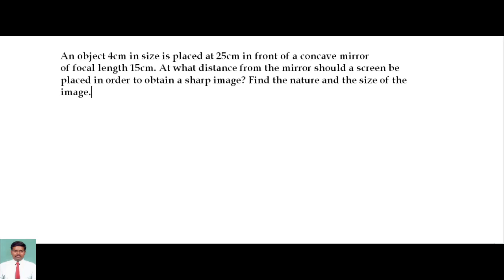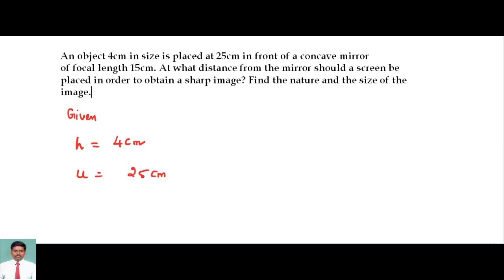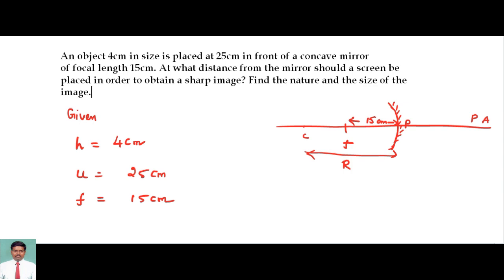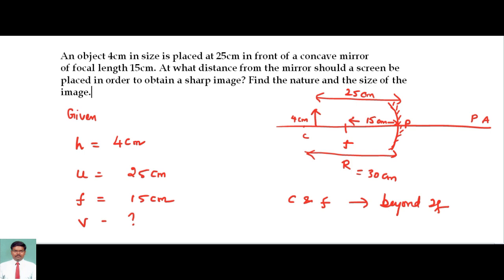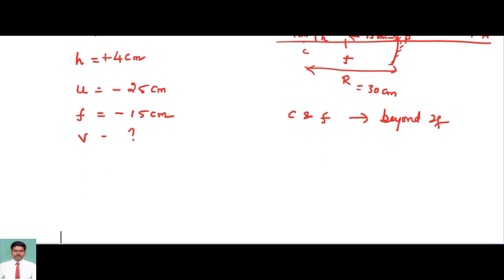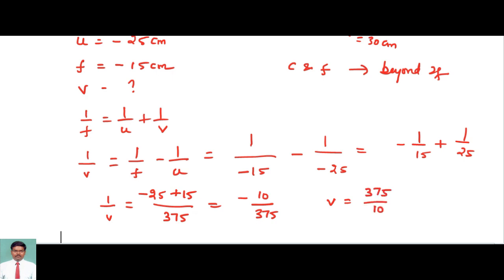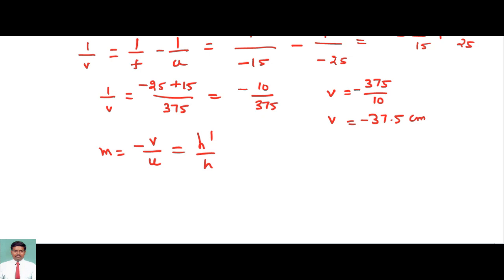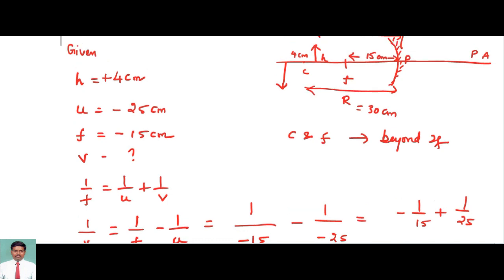CBSE 10: An object 4 cm in size placed at 25 cm in front of a concave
An object 4cm in size is placed at 25cm in front of a concave mirror
of focal length 15cm. At what distance from the mirror should a screen be
placed in order to obtain a sharp image? Find the nature and the size of the
image.